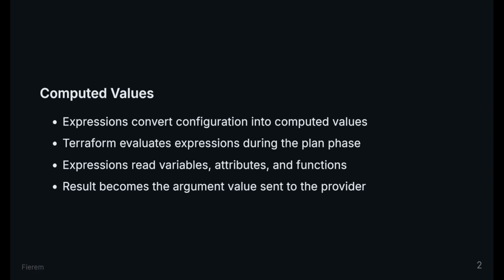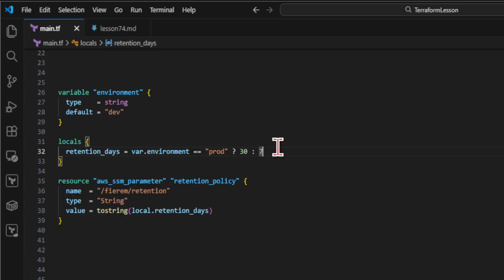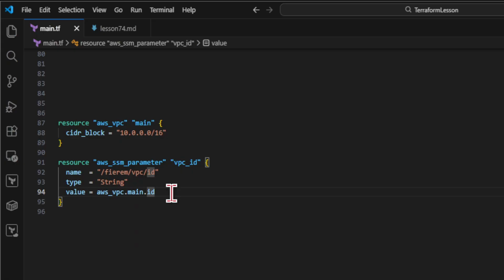Terraform Expressions Explained | Variables, Conditionals, and Function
Terraform expressions are the computation layer of the Terraform language. They transform variables, functions, and resource attributes into values that Terraform can pass to infrastructure resources during the plan phase.

In this lesson, we examine how Terraform evaluates expressions, how conditional logic works, and how function composition transforms input data into deployable configuration. The lesson also shows how expressions create dependency edges in the Terraform graph, allowing resource outputs to become inputs for other resources.

Understanding this mechanism explains why Terraform can compute configuration values before sending API requests to AWS providers.

Topics covered:

• How Terraform expressions compute argument values
• Expression evaluation during the plan phase
• Conditional expressions using the ternary operator
• Function composition inside Terraform configuration
• Using expressions to create resource dependency flow

Lesson 74